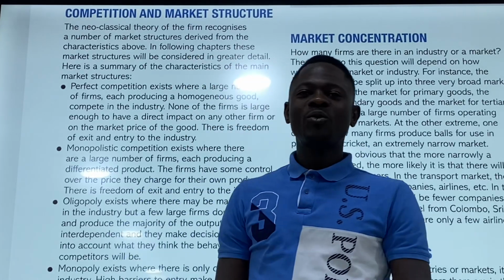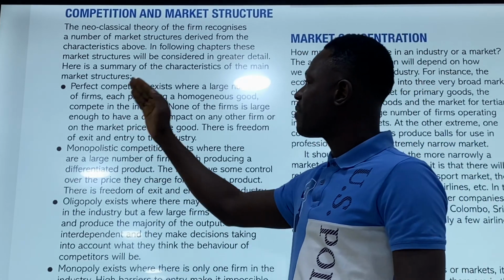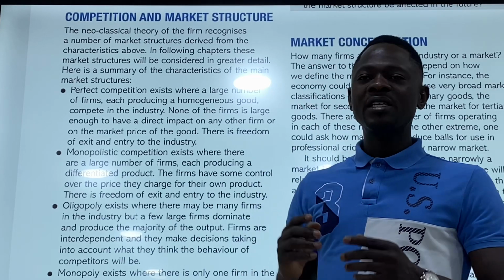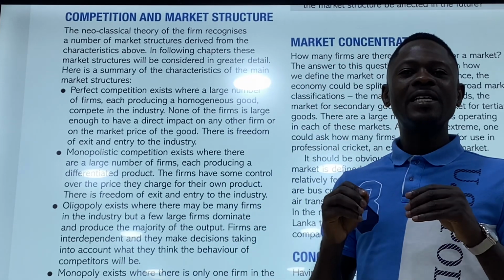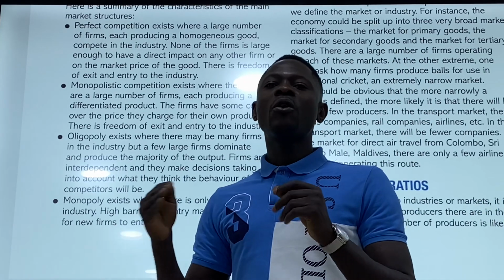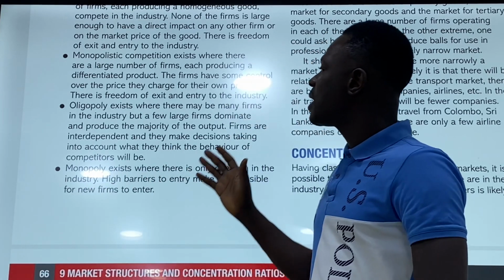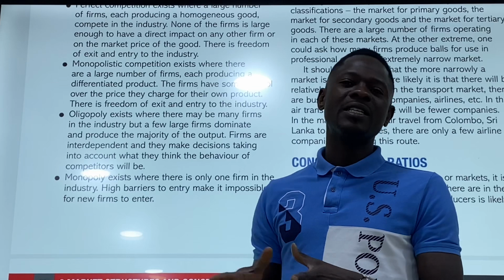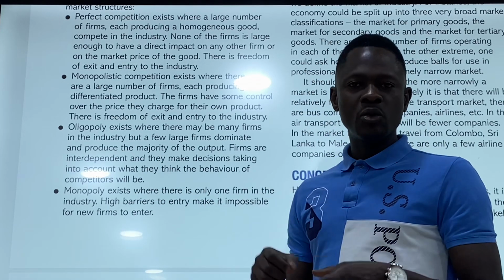Economics A’Level(Competition and Market Structure)